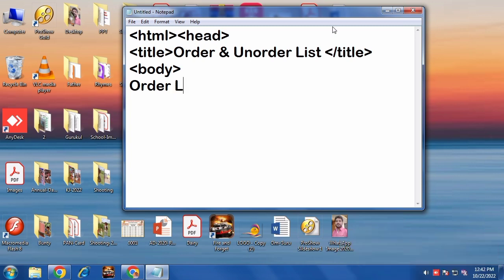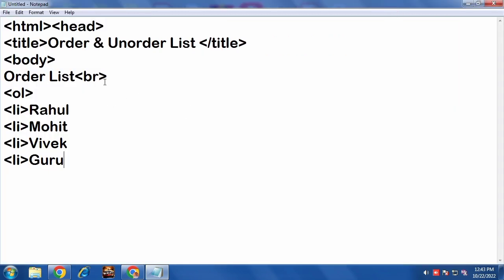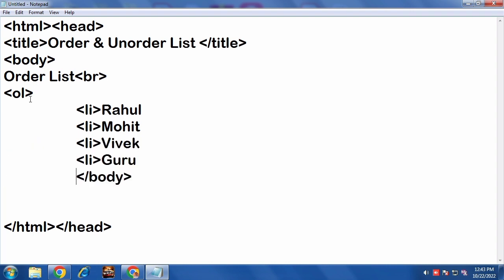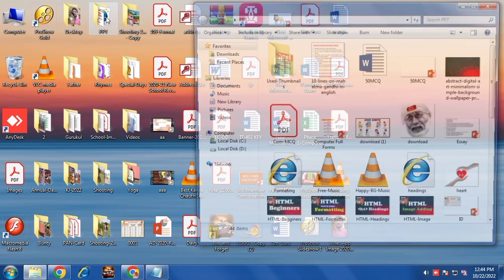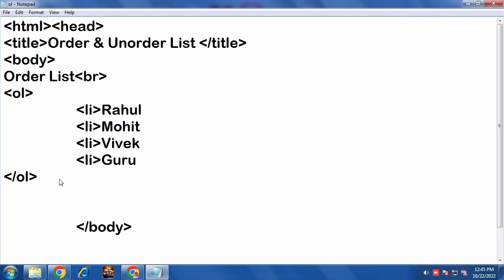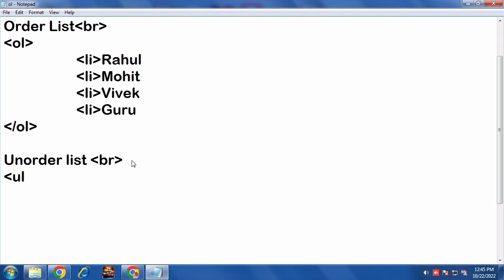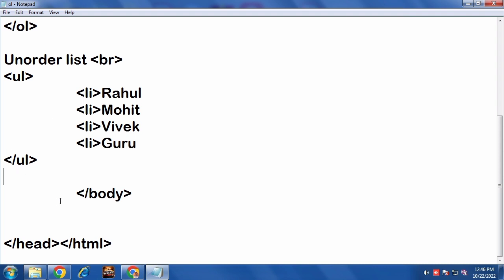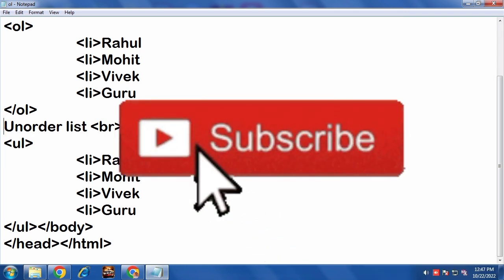Orderlist in HTML |Unorder List in HTML